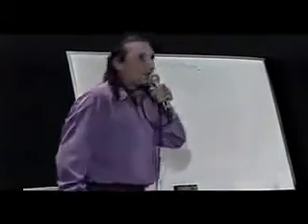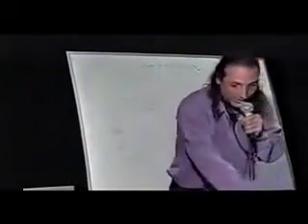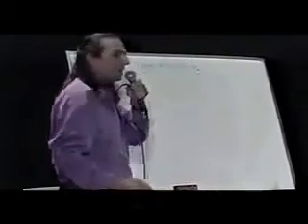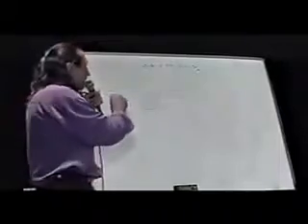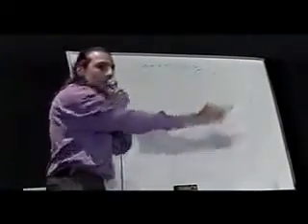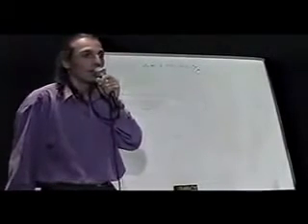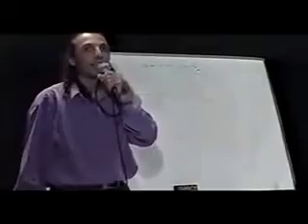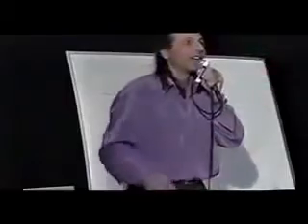Life is a vortex (Nassim Haramein and The Helical Model of the Solar System)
Nassim Haramein describing how the "flat" portrayal of Sine waves is incomplete and how science has ignored and how the rotational properties of a vortex are a much more accurate description of the wave function.